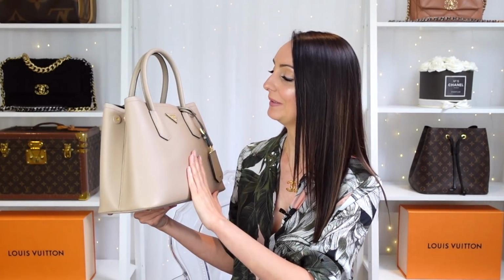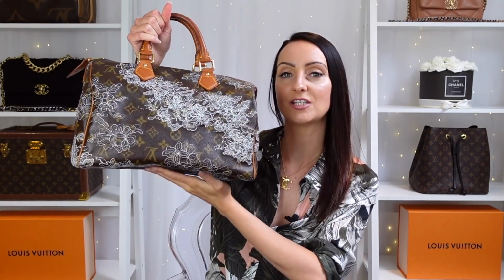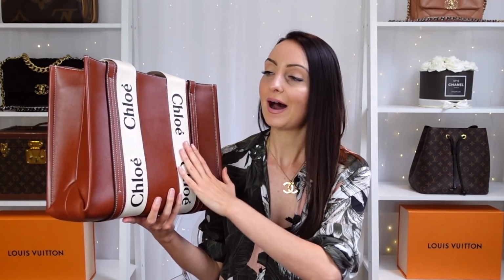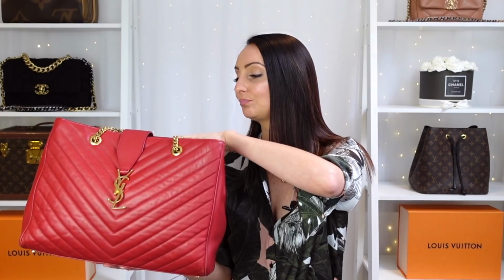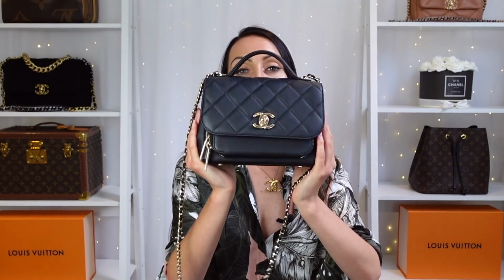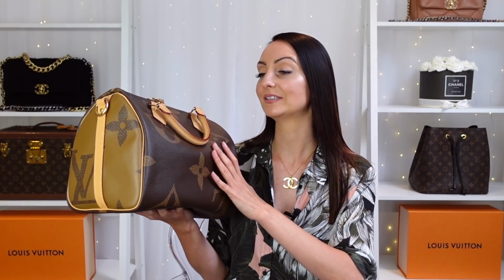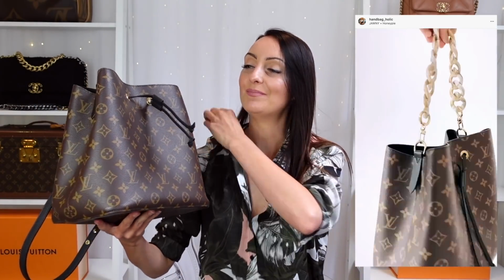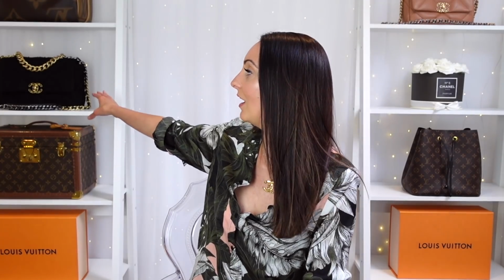5 FOREVER Luxury Bags To KEEP + 5 To Sacrifice 😮 ft. Louis Vuitton, Chanel, YSL, Prada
These are the 5 designer bags I'm KEEPING forever and 5 I'd sacrifice! From Chanel to Louis Vuitton and YSL this video is SAVAGE!
💃 OUTFIT INFO 💃
Chanel CC Necklace (similar)
Printed Blouse (similar)
Amazon Shop
📖 CHAPTERS 📖
00:00 Introduction
01:10 5 Bags to Sacrifice
12:45 5 Bags to Keep FOREVER
19:34 My favorite designer bag
21:59 Why I didn't mention a Chanel 19 bag

JOIN US 🙅‍♀️👌